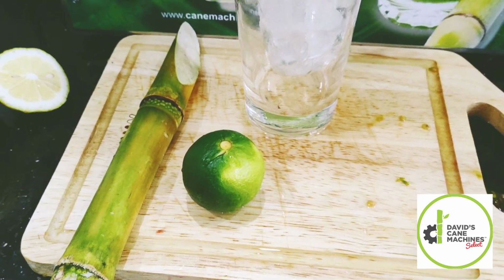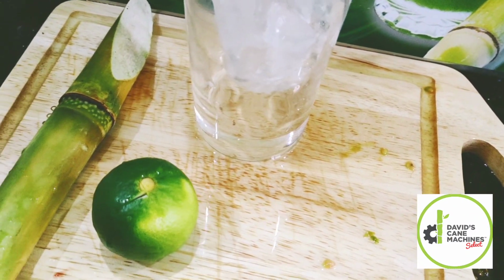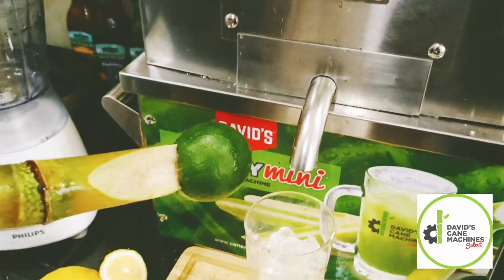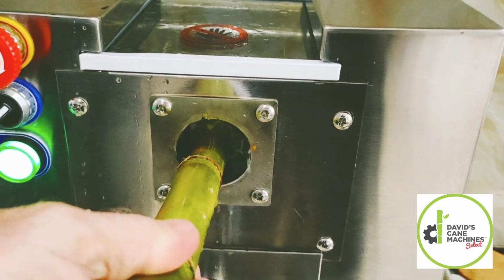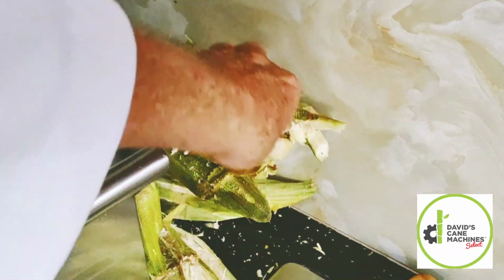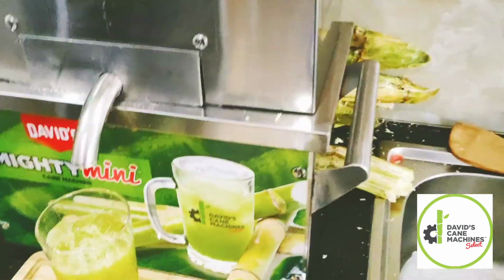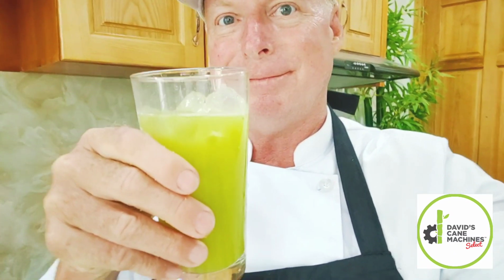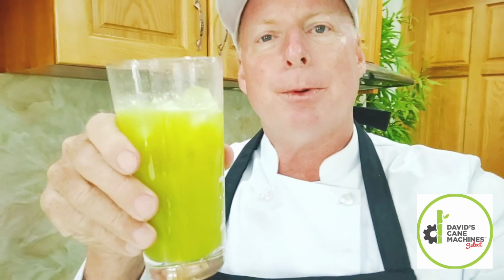MAKE CANE JUICE the easy way at Mighty Mini Kitchen